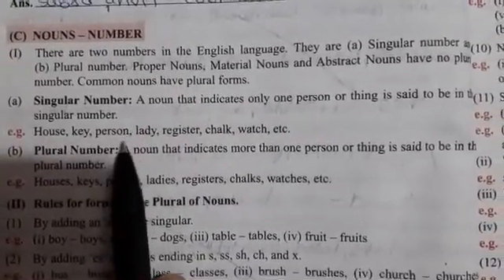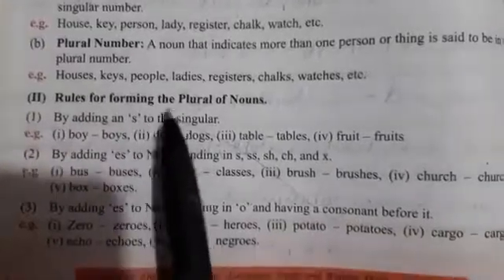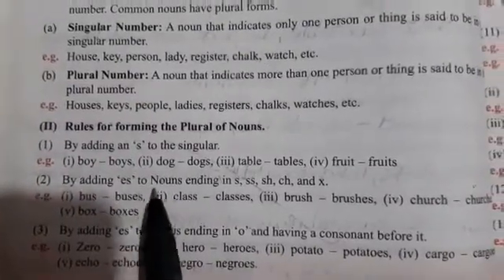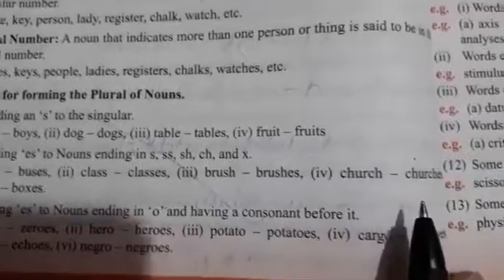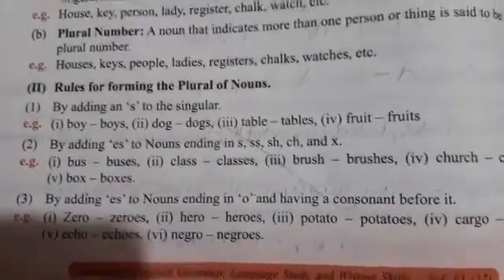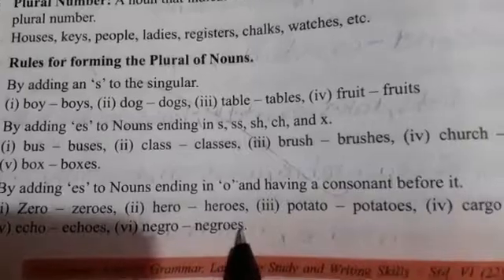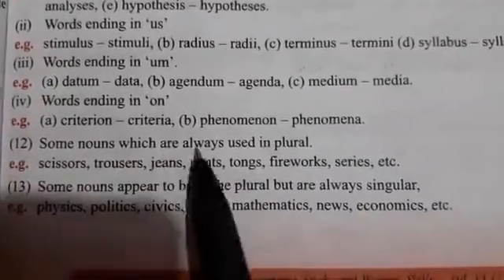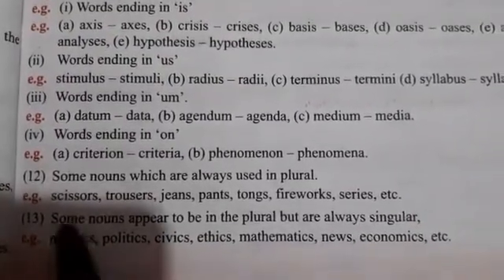VI Std English Grammar chapter no.3(part three) Sunanda teacher 11/08/2020